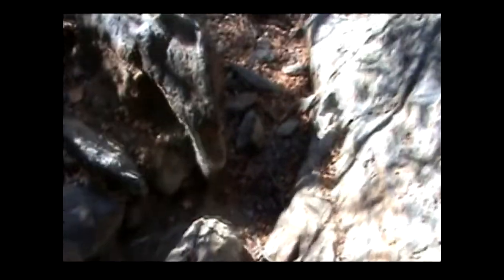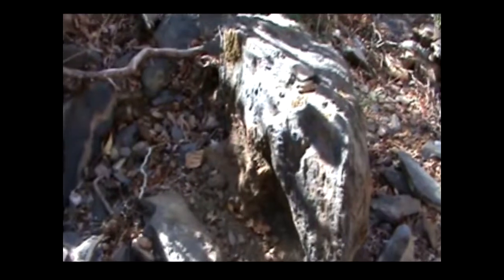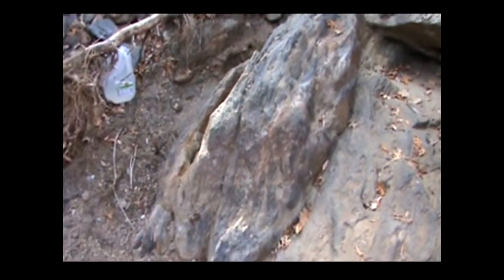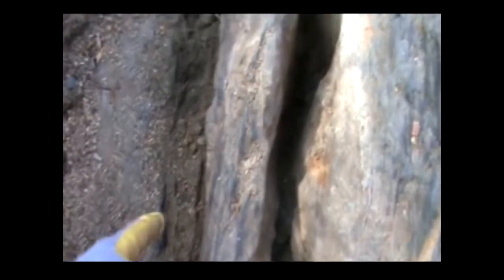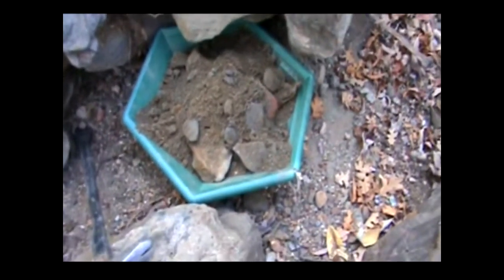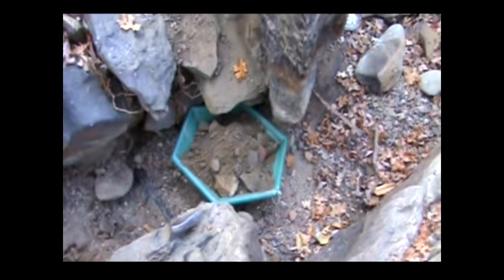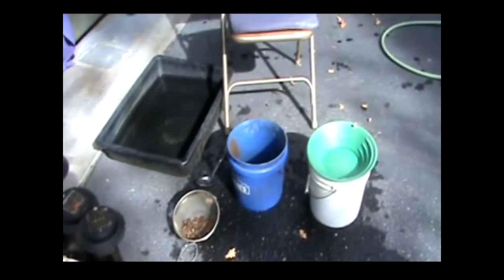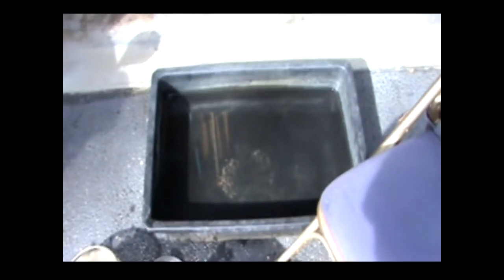Gold and Mercury 11 2 18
Two hours on the bedrock yields 3 gallons of classified dirt that contained both gold and mercury coated gold